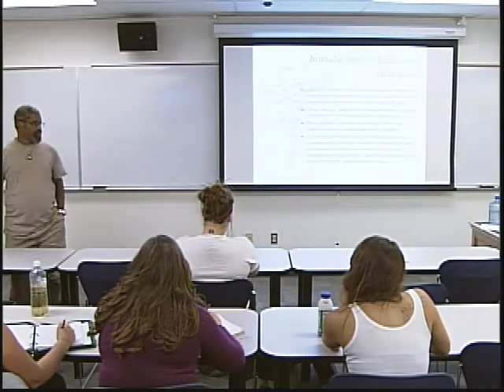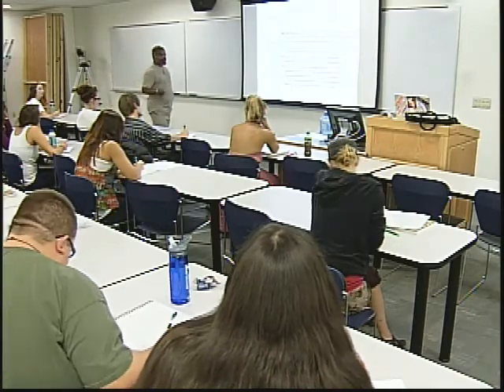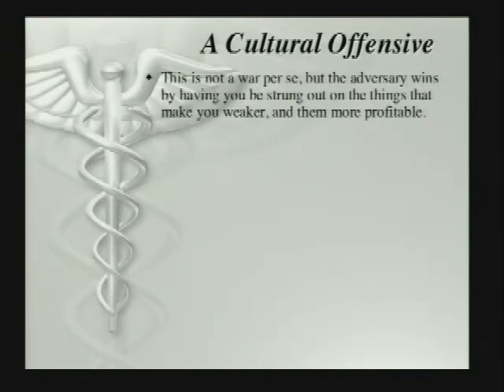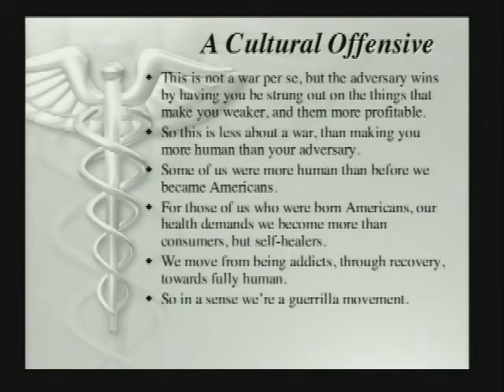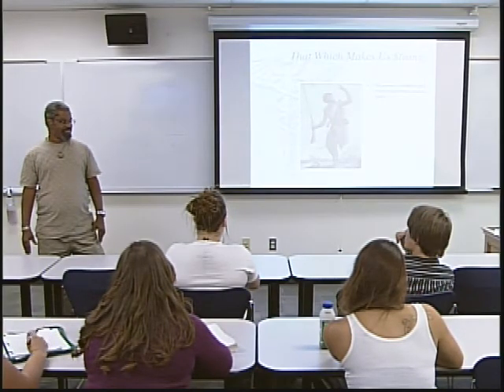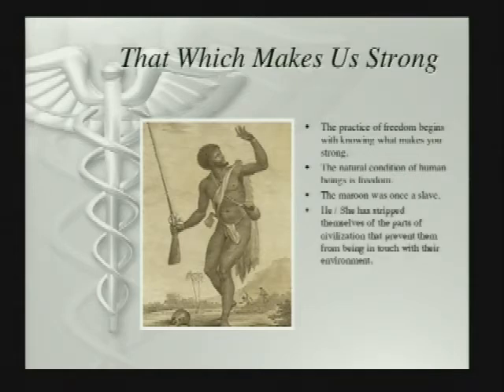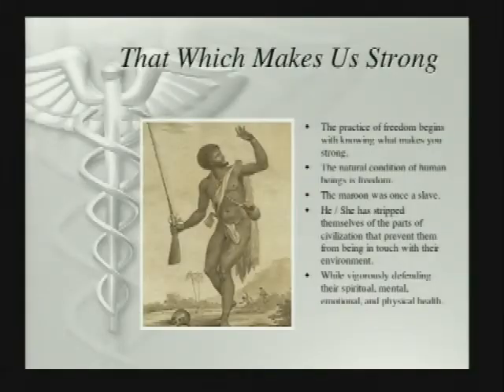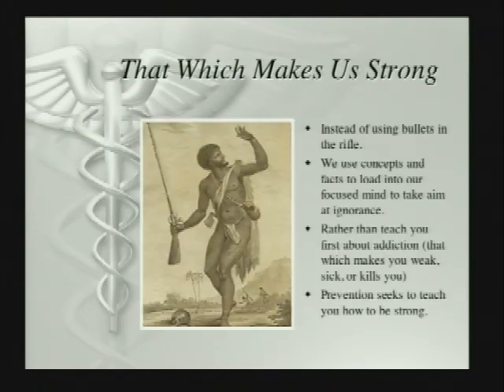CPSY195 10 04 12 pt1